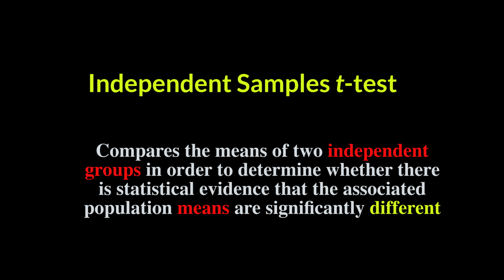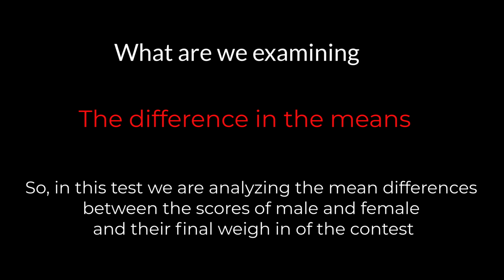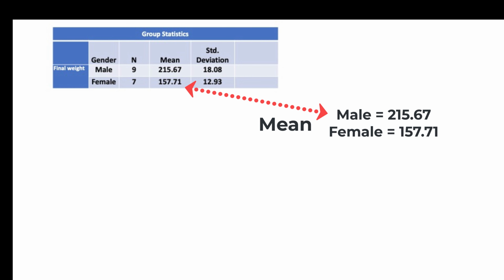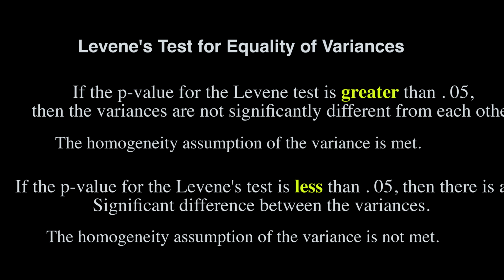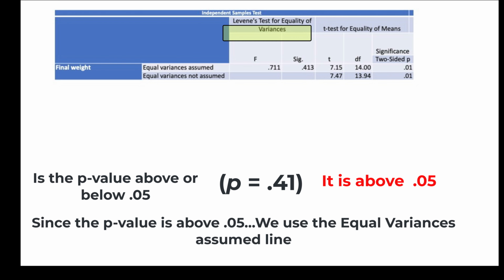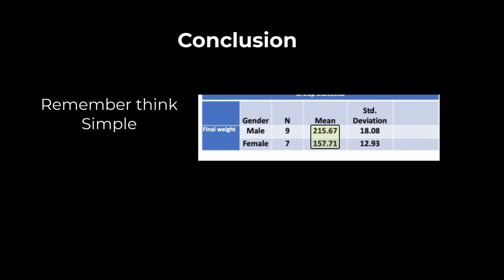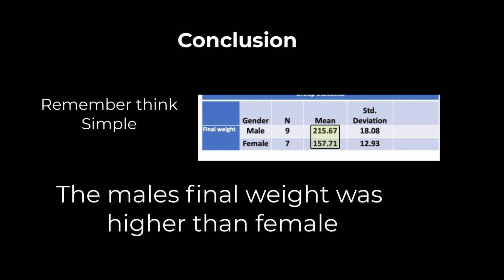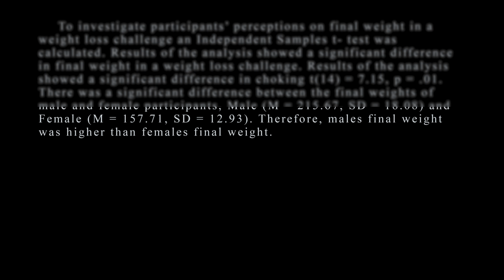Independent Sample t-test Directions